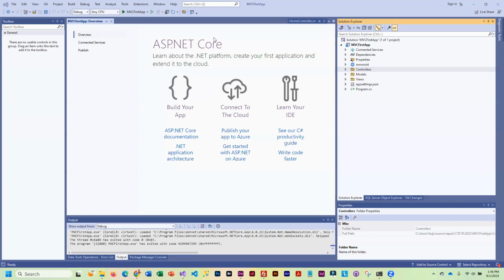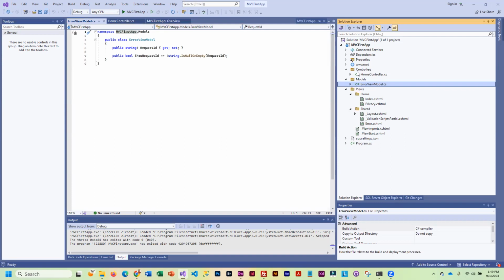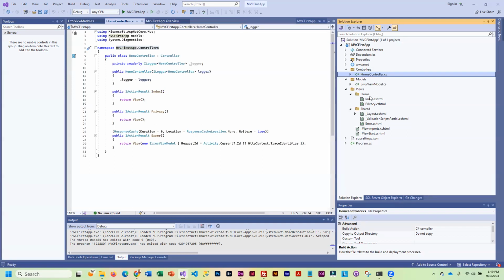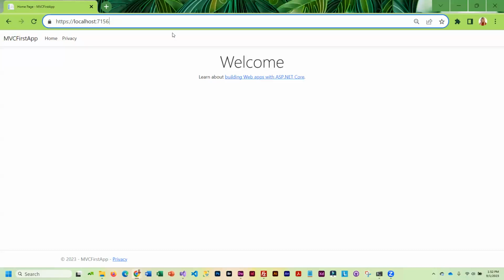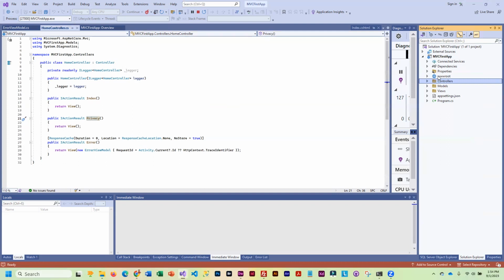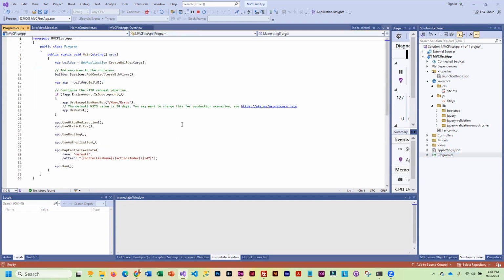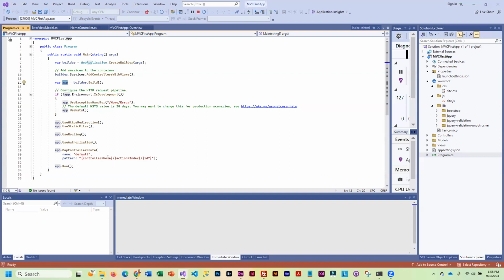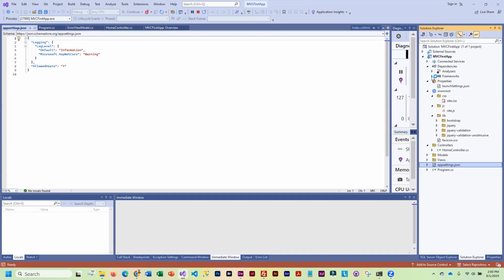ASP NET Core conventions and configurations